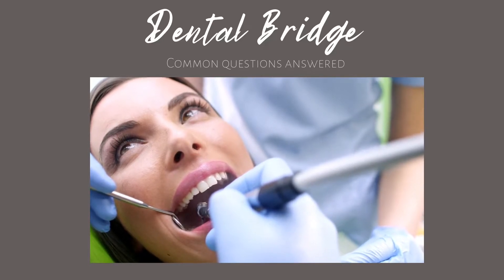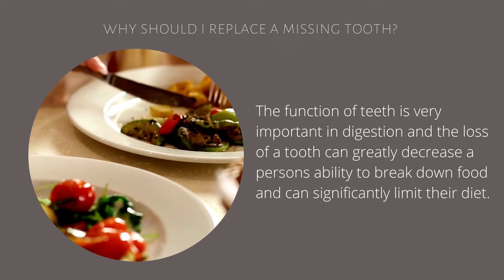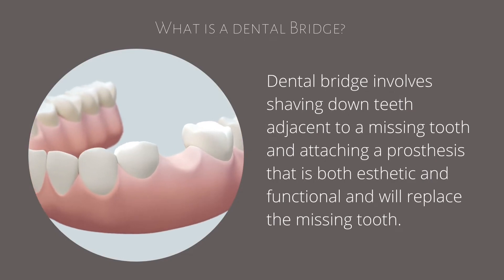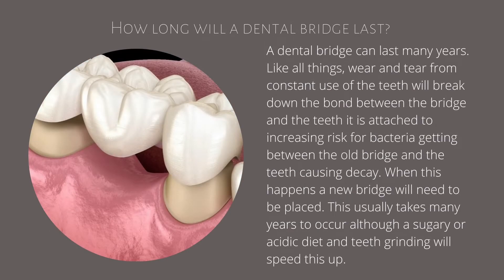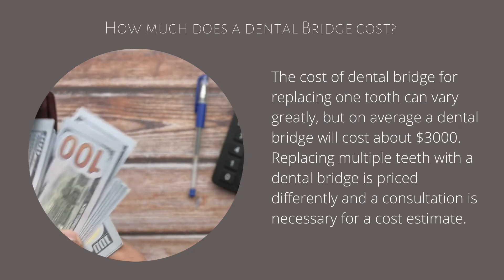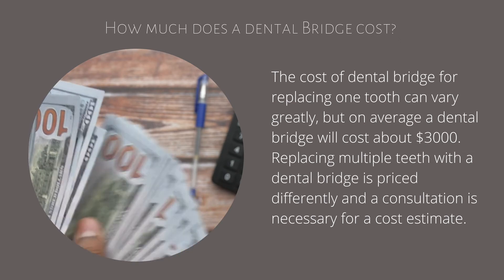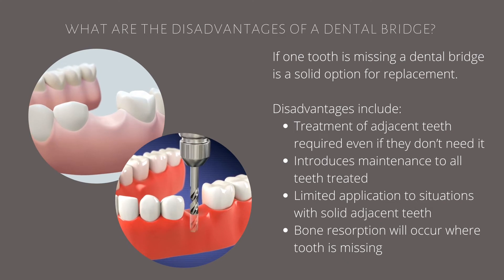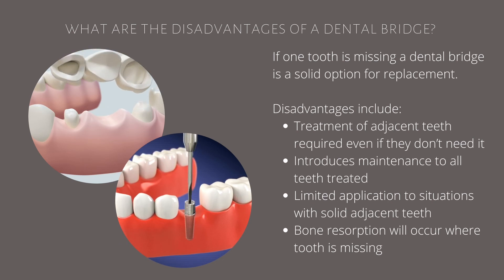Dental Bridge | Commonly Answered questions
According the the American College of Prosthodontics 120 million people in the U.S. are missing at least one tooth. Tooth loss happens as a result of tooth decay, gum disease, trauma, cancer or wear.  The function of teeth is very important in the digestive process and the loss of teeth can greatly decrease a persons ability to break down food and can limit their diet.  Teeth also work together and need each other to function properly and be a stable unit.  When just one tooth is missing it can decrease a persons chewing function by 25% or more. Thankfully, there is a simple, effective way to replace a missing tooth - dental bridge.

What is a Dental Bridge and when is a Dental Bridge needed?

Dental Bridge involves shaving down teeth adjacent to a missing tooth in order to anchor a prosthesis that is both esthetic and functional and will replace the missing tooth.to the altered teeth.anchoring a permanent biologically safe fixture into the jawbone where a tooth is missing and attaching a replacement tooth that is both esthetic and functional.

How long does a dental bridge last?
A dental bridge can last many years. Like all things wear and tear from constant use of the teeth will break down the bond between the bridge and the teeth it is attached to and there is a risk for bacteria getting between an old bridge and the teeth and a new bridge will need to be placed. This usually takes many years to occur although a sugary or acidic diet and teeth grinding will speed this up.

How much do dental implants cost for one tooth?
The cost of dental bridge can vary greatly, but usually on average a dental bridge for one tooth will cost about $3000.

Is getting a dental Bridge Painful?
The dentist will numb your teeth before the dental bridge treatment is started. This will allow the dentist to work without any pain.

What are the disadvantages of a dental bridge?
If one tooth is missing a dental bridge is a solid option for replacing the tooth. There are a few disadvantages of having a dental bridge compared to the other option for replacing a missing tooth, a dental implant.  The first disadvantage is the treatment of the teeth adjacent to the missing tooth. If these teeth did not need treatment, then a bridge introduces maintenance in the future that could be avoided by using a dental implant to replace the missing tooth. Another disadvantage of a dental bridge is the application is limited. There must be a solid tooth on both sides of the tooth that are missing for this to be a good option. Finally, a dental bridge does nothing for maintaining the bone level where the tooth was removed.  Given time the bone under the false tooth will erode and food may begin to pack in this area.